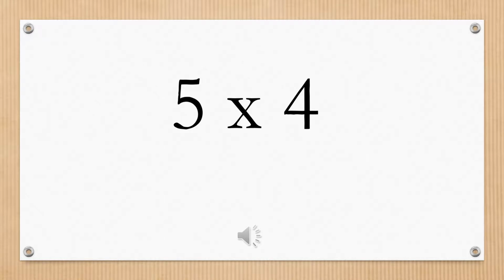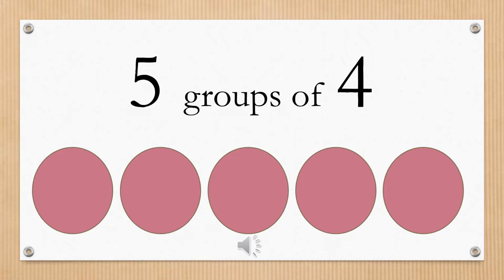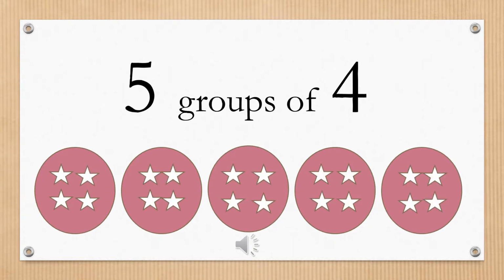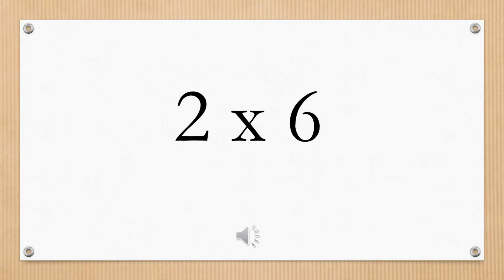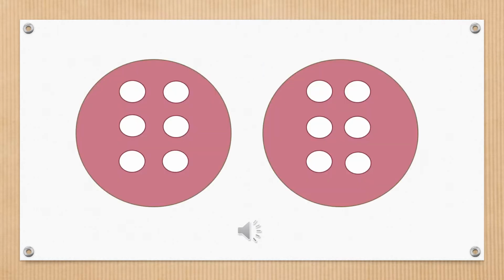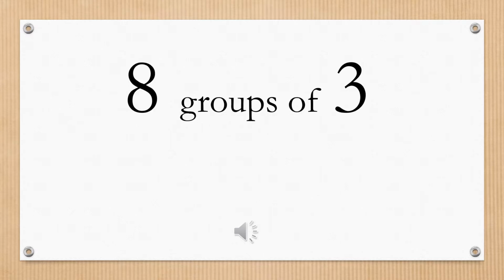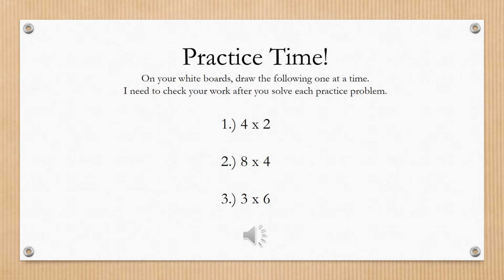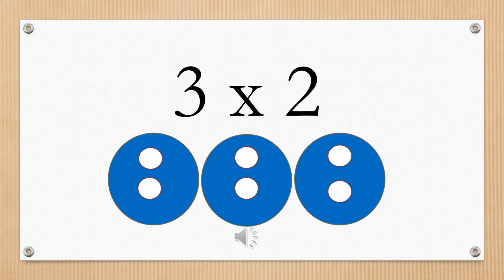Multiplication with Equal Groups- Tech 6119